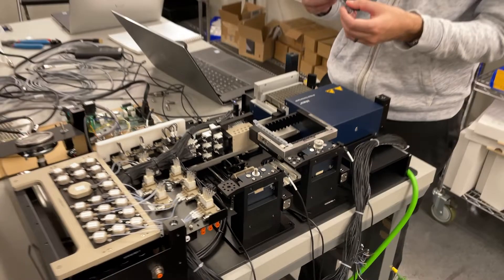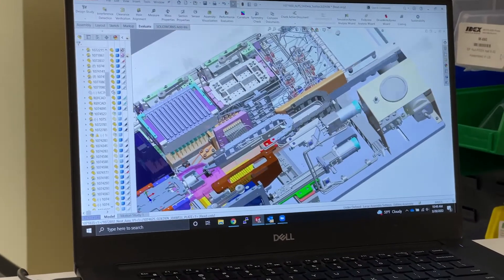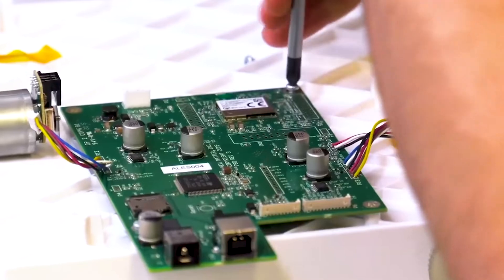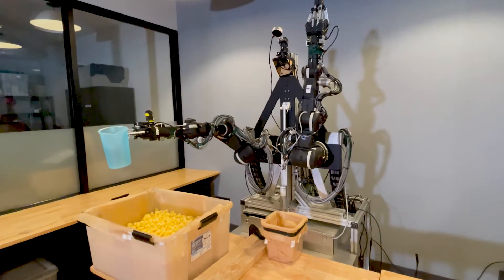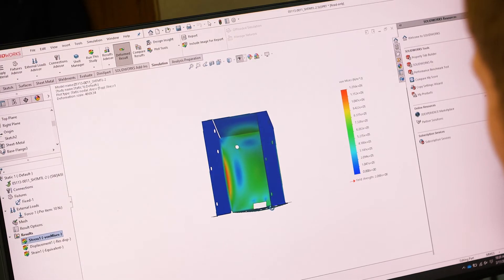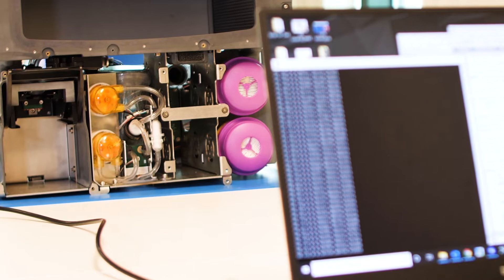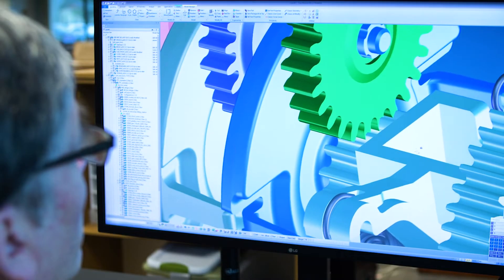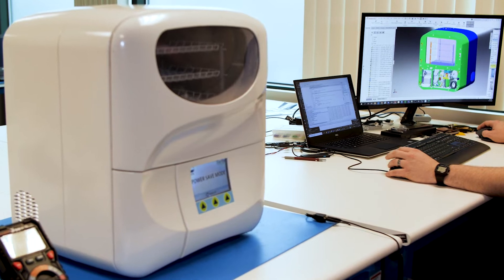Mechanical Engineering | Simplexity Product Development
Clients rely on Simplexity’s Mechanical Engineering team to provide a comprehensive range of design engineering. Whether clients need help gathering initial requirements, exploration of technical architecture options, models of preliminary concepts, custom part design, or in-depth analysis, Simplexity’s mechanical engineering team is here to help.